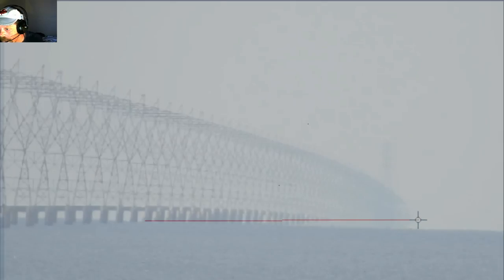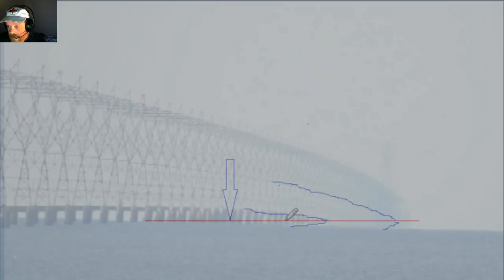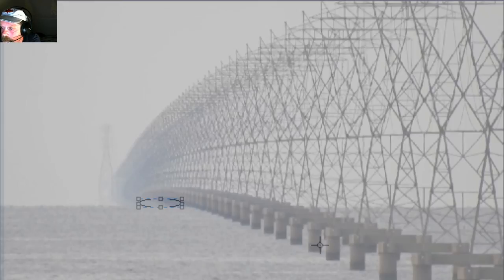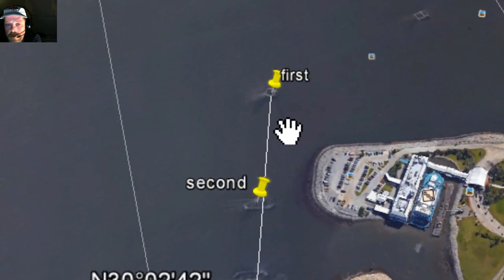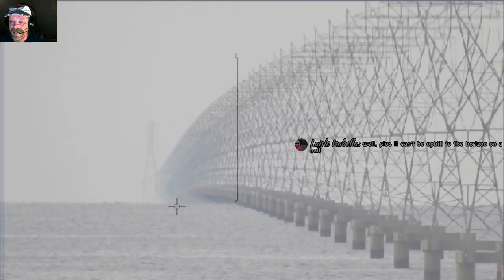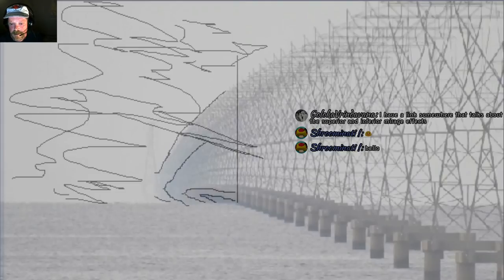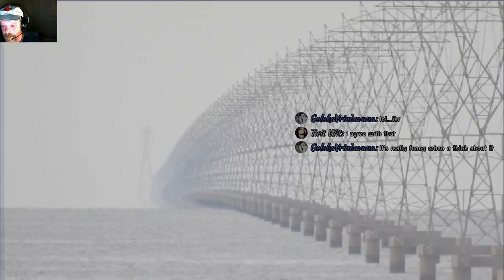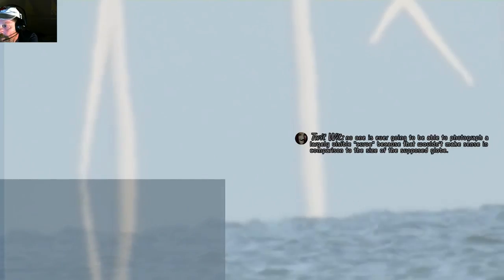Something that gets to me...just going to play by ear.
lake pontchartrain...hmmm..who in their right mind thinks it is curvature...from ground level yet...i despair.

More 10 Hour videos on my channel